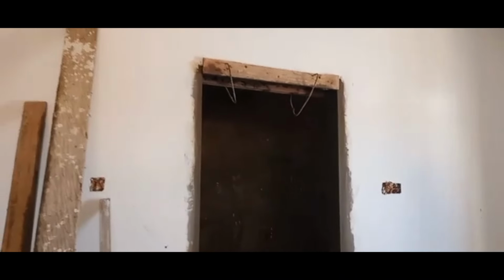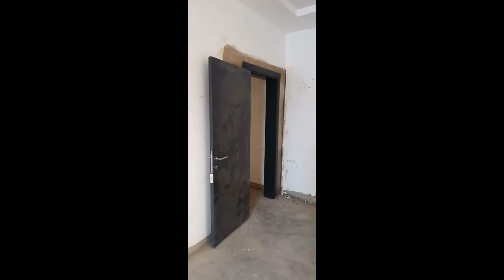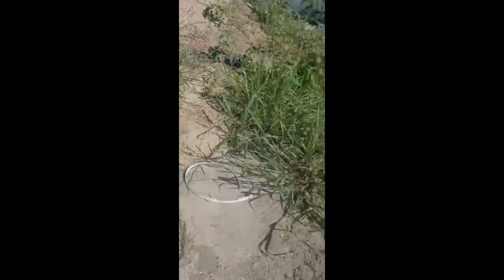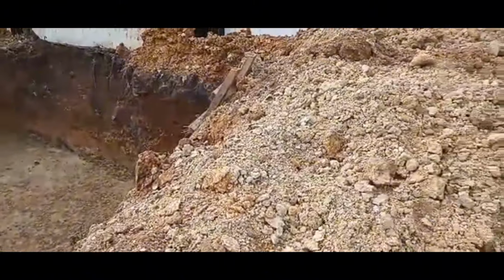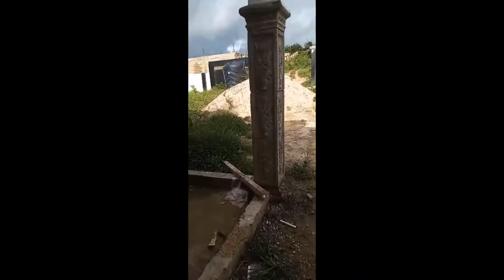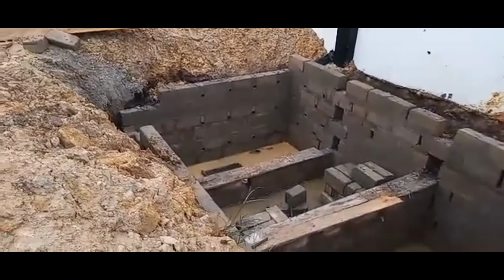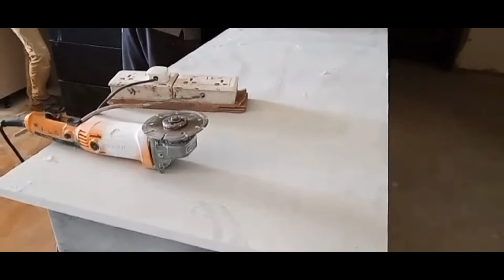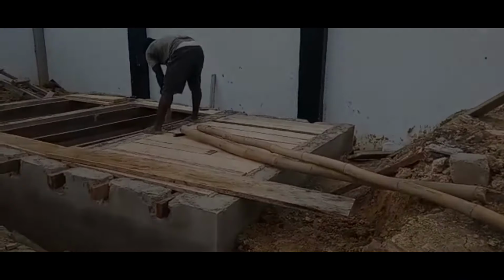New home updates!!!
This is video is an update on our home as we're getting closer to the finish line. So we hope you enjoy and continue to watch us create a better life in a simpler way.